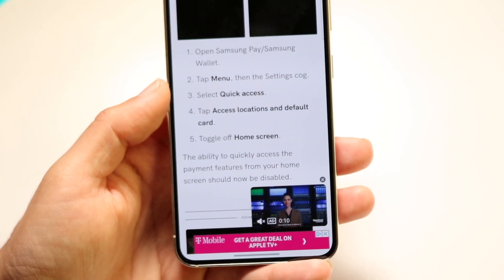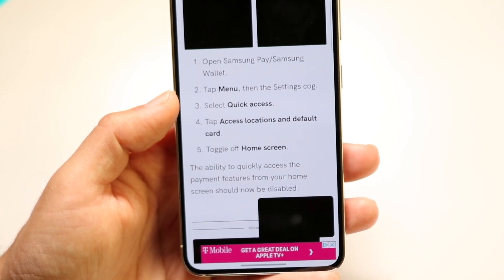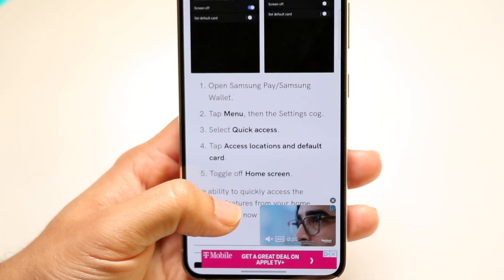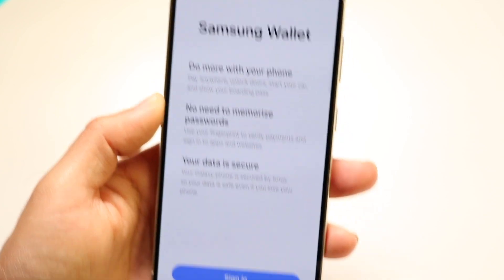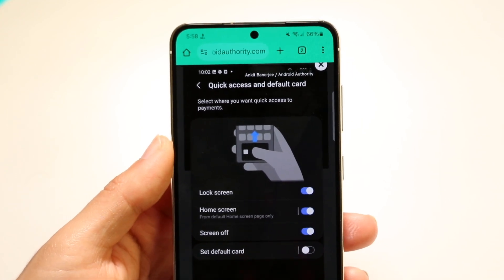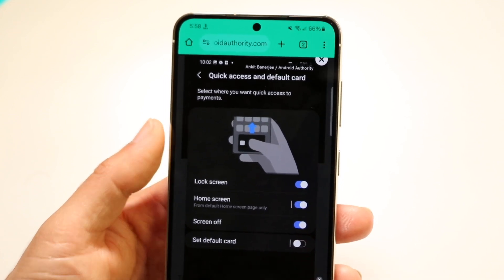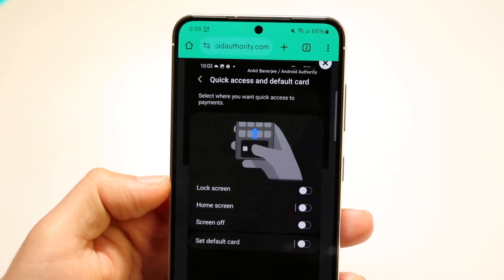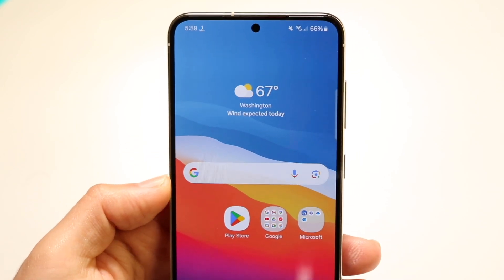How To Turn Off Samsung Wallet Swipe Up! (2024)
Here is exactly How To Turn Off Samsung Wallet Swipe Up! (2024)